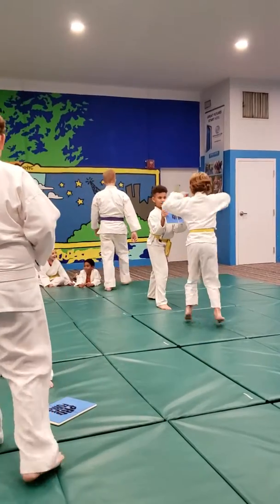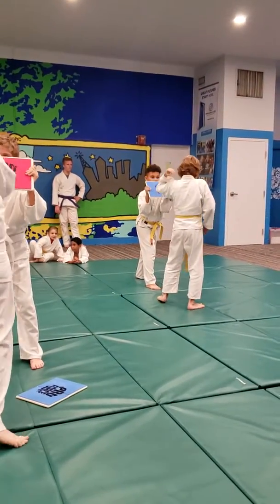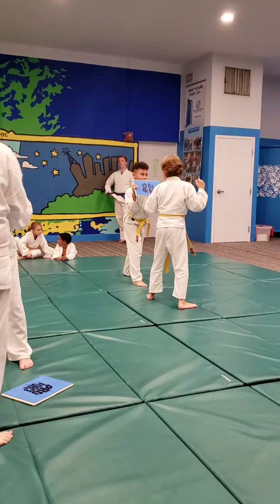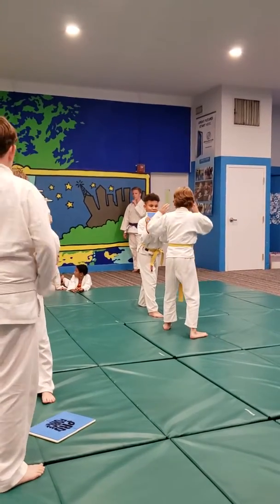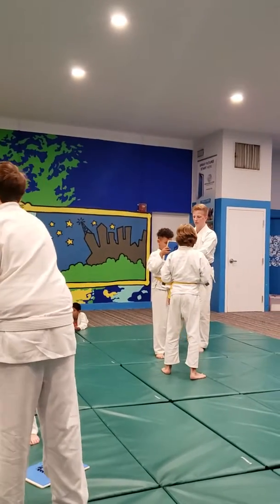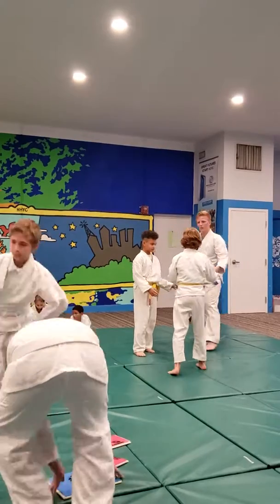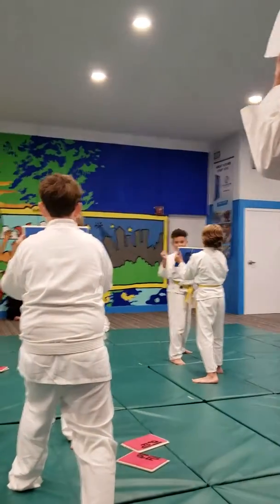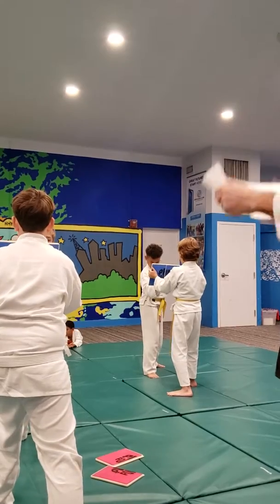Karate 5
The kids breaking boards